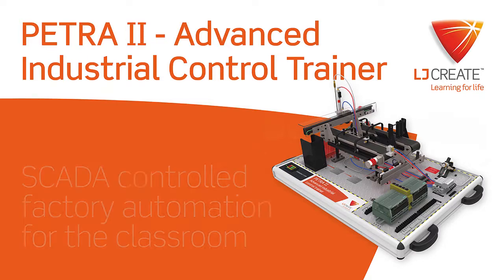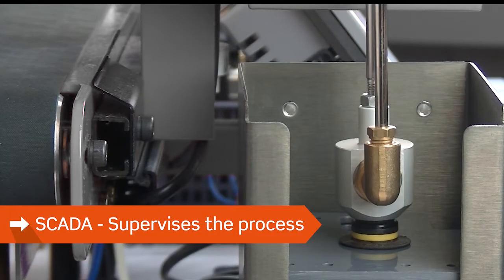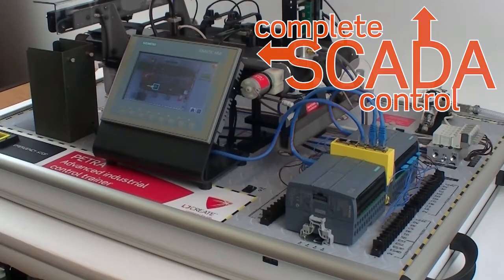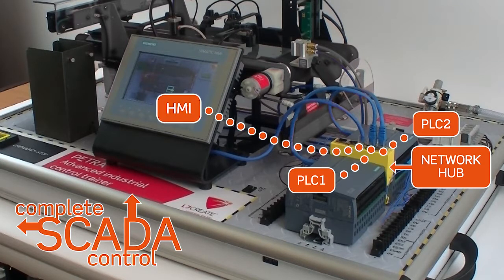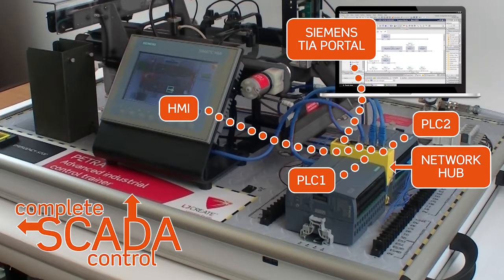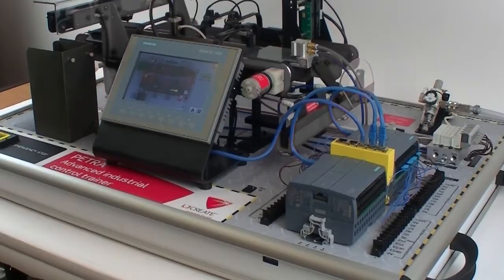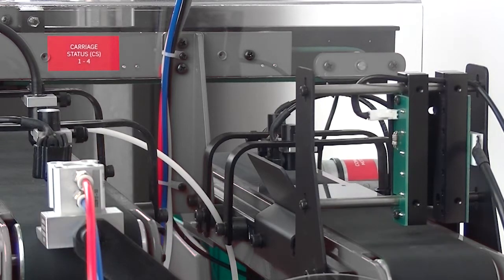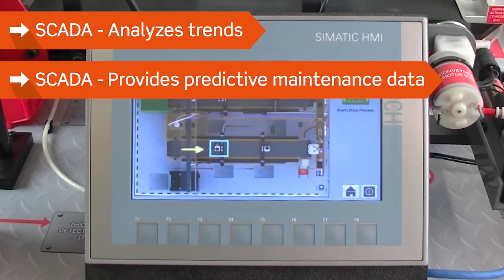PETRA - Advanced Industrial Control Trainer (UK)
Introducing PETRA - SCADA-controlled factory automation for the classroom